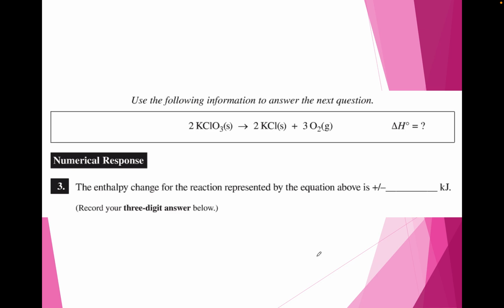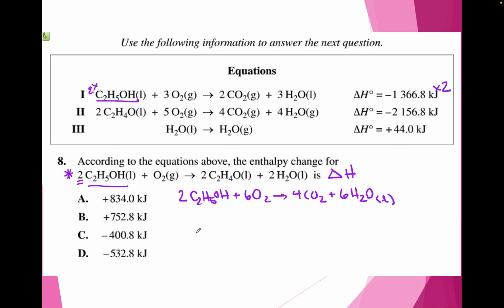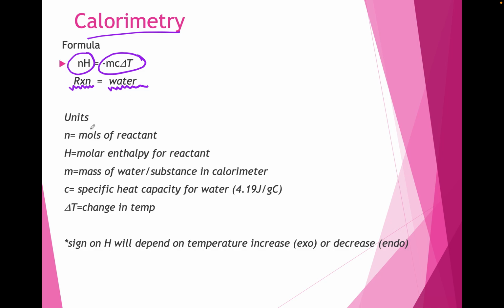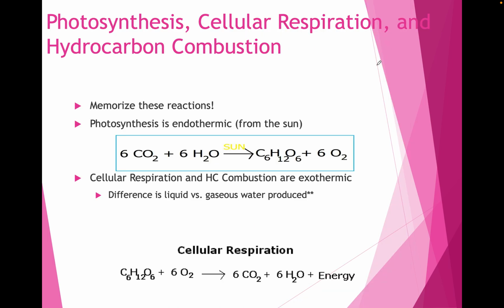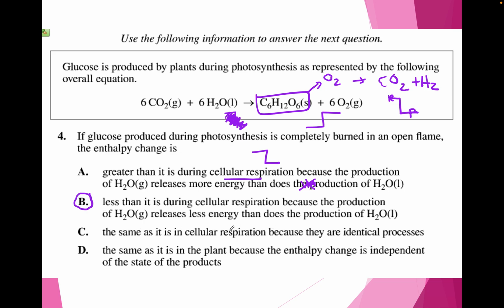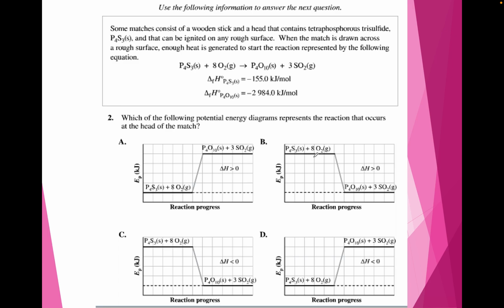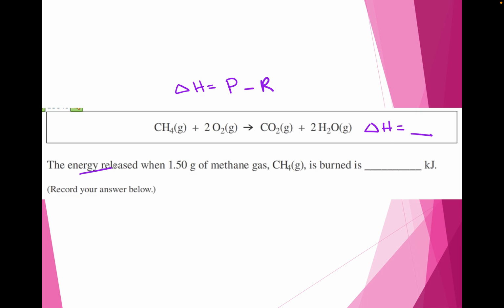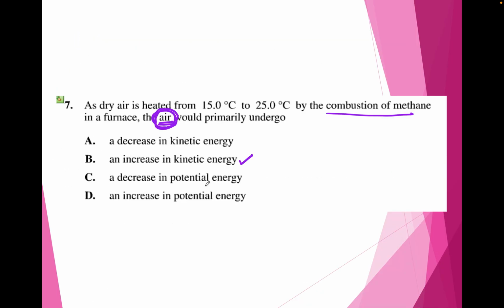Thermochemistry Review Part 2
Thermochemistry Review with old diploma questions. calorimetry thermodynamics chemistry30 chemisty highschoolchemistry chemistry30 chemistryteacher chemistrygifts periodictable highschoolchemistry fypシ fypシ゚viral fypシ゚